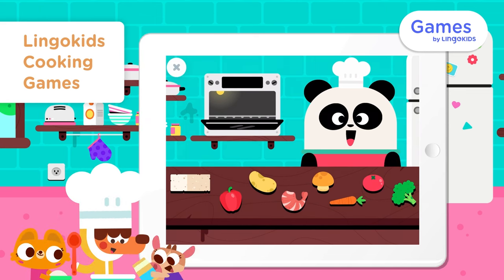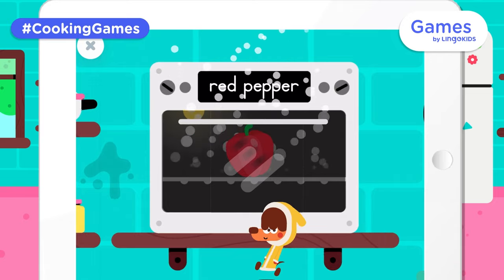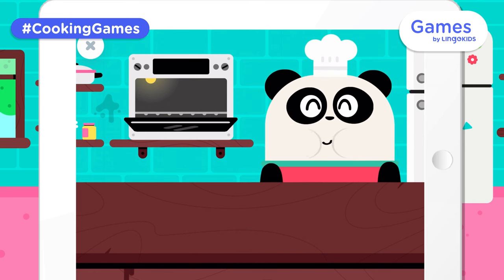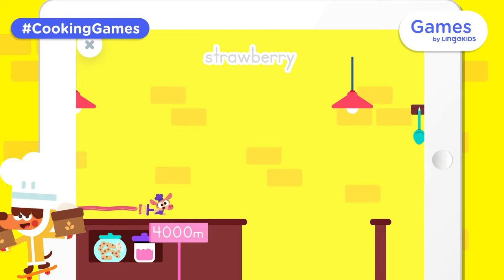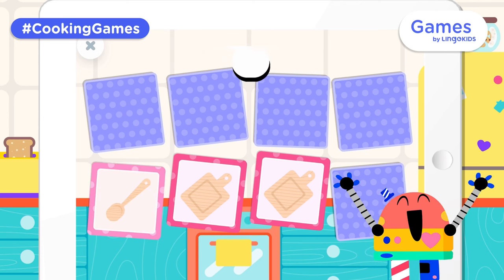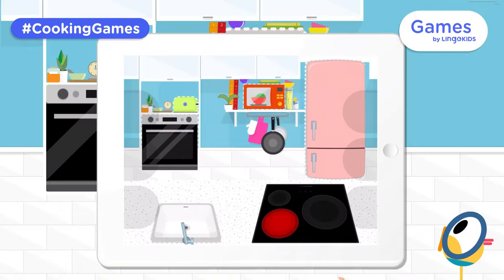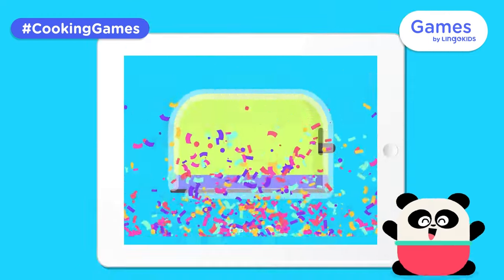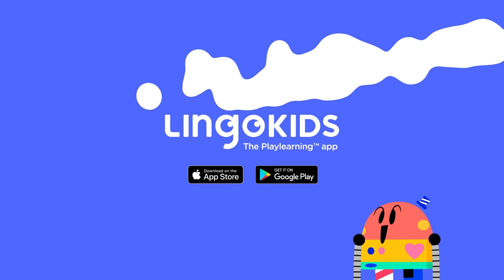COOKING GAMES 🧑‍🍳| Interactive Games for Kids | Lingokids Games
| Check out more games for kids in this Playlist ➽ | Get the Lingokids App and keep Playlearning™ (iOS & Android) ➽

Time to cook up something good! Explore all the different cooking games that the Lingokids App has to offer. From veggies to desserts, there’s a little something for everyone. Bon appetite!

In this Interactive Games about cooking for kids video:
00:00 Games by Lingokids intro
00:04 Lingokids Cooking Games
00:08 In the kitchen with Elliot
01:52 Runner in the kitchen
02:56 Kitchen Memory Cards
04:08 Kitchen Stickers Game
04:36 Tracing a Toaster
04:58 Tracing a Microwave
05:22 More songs, activities, and podcasts on our Youtube Channels
05:31 And the full interactive adventure in the Lingokids app